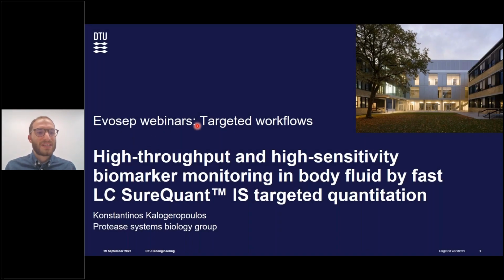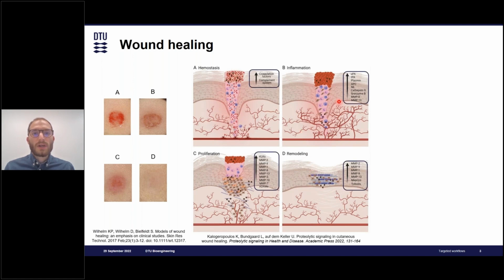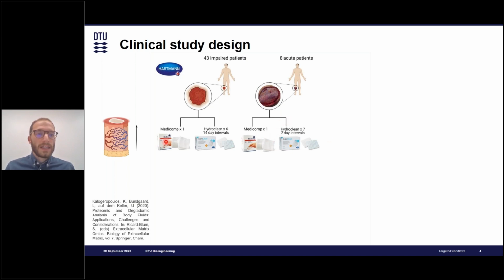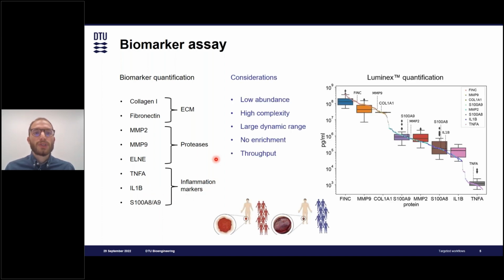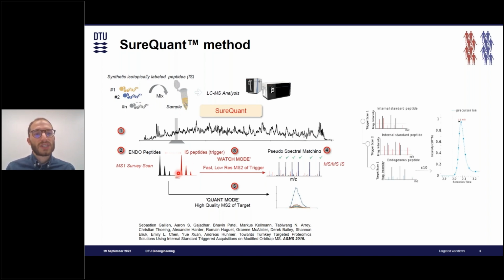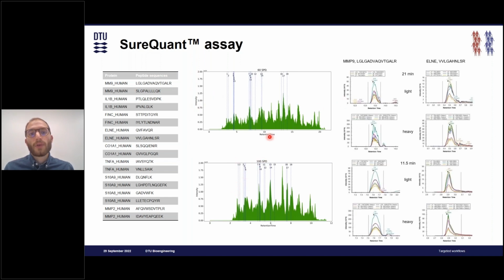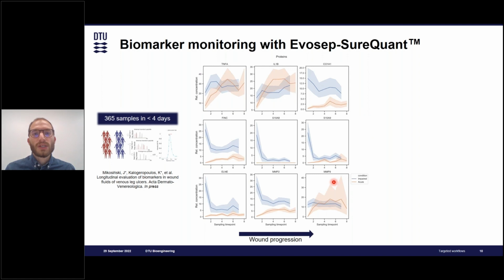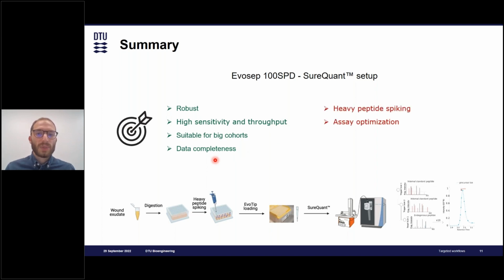Evosep user talk - Konstantinos Kalogeropoulos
HIGH-THROUGHPUT AND HIGH-SENSITIVITY BIOMARKER MONITORING IN BODY FLUID

TALK BY KONSTANTINOS KALOGEROPOULOS, SCIENTIST AT DTU

In this study, we report an assay utilizing the SureQuant internal standard triggered targeted method on a newest generation mass spectrometer coupled with an Evosep One liquid chromatography platform, which displays high sensitivity and a high throughput of 100 samples per day. We demonstrate the robustness of this method by quantifying proteins ranging six orders of magnitude in human wound fluid exudates, a biological fluid that exhibits sample complexity and composition similar to plasma.